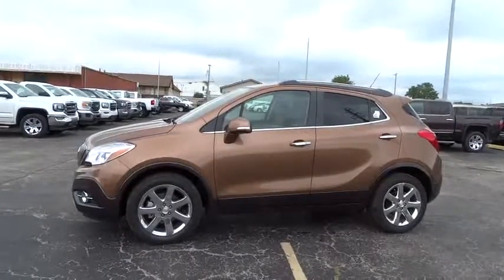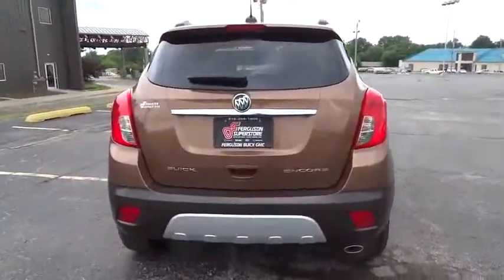2016 Buick Encore Tulsa, Broken Arrow, Owasso, Bixby, Green Country, OK B6293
2016 Buick Encore

Ferguson Superstore
1601 N Elm Place

Ferguson Superstore is delighted to offer this great 2016 Buick Encore Premium in River Rock Metallic. ATTENTION!!! In a class by itself!This superb-looking 2016 Buick Encore is the rare family vehicle you have been hunting for. Represents resiliency.We've Got What You're Looking For! Price includes: $1,500 - National Buick and GMC Bonus Cash. Exp. 06/30, $1,000 - Buick & GMC Select Model Bonus Cash Program. Exp. 06/30